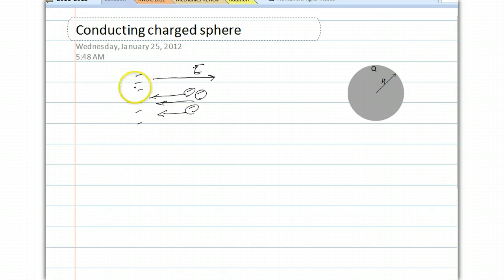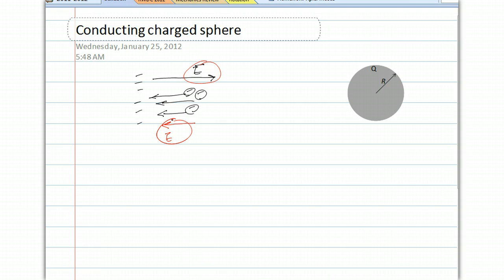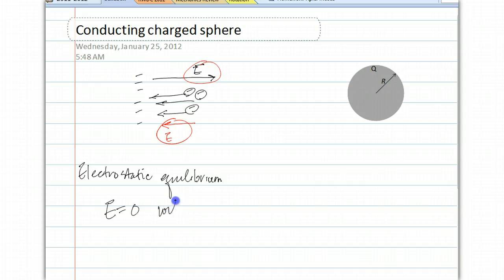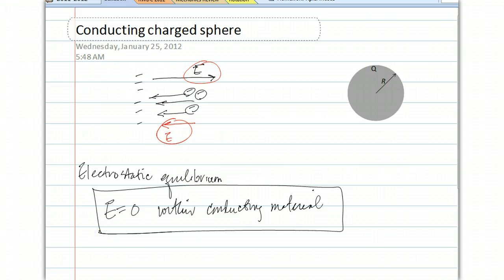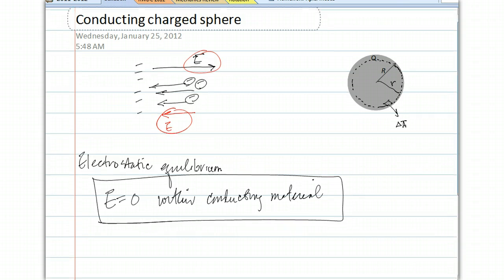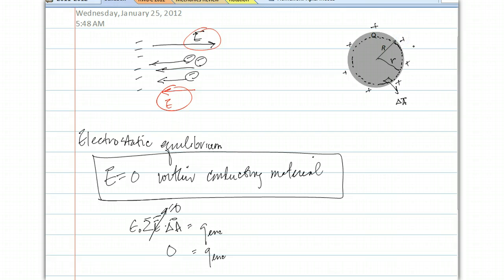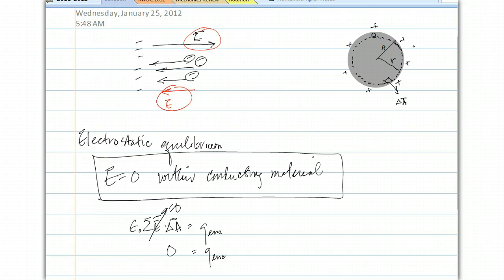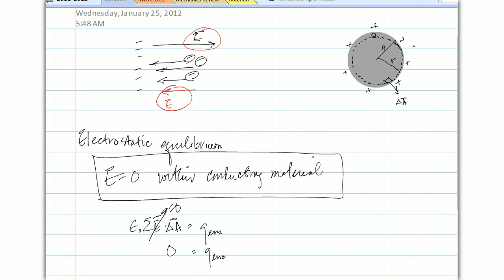Charged conducting sphere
Charge conducting spere